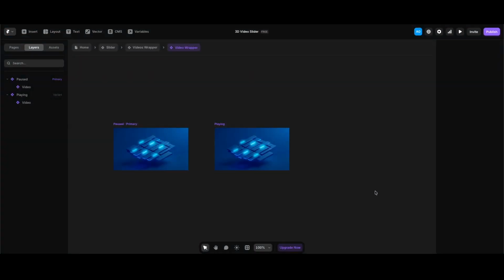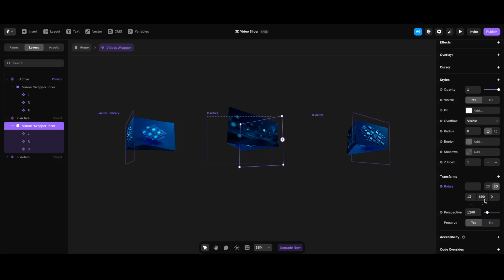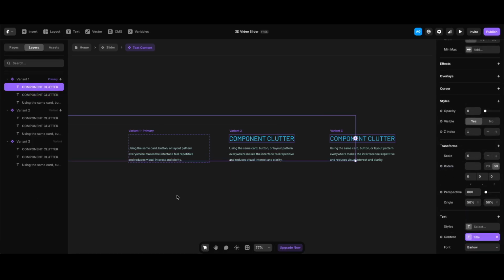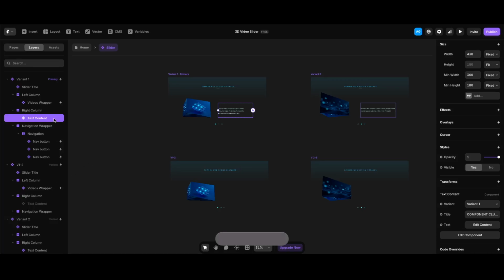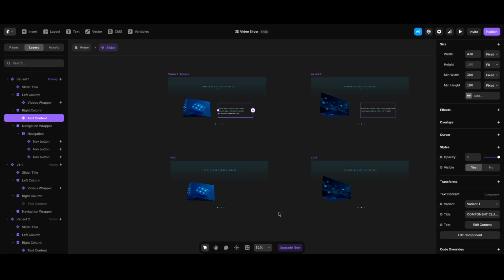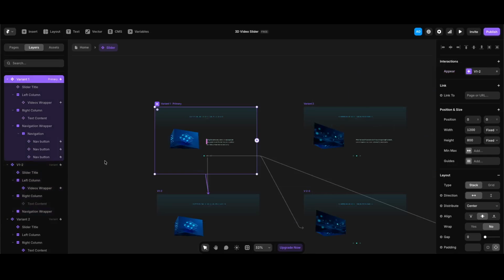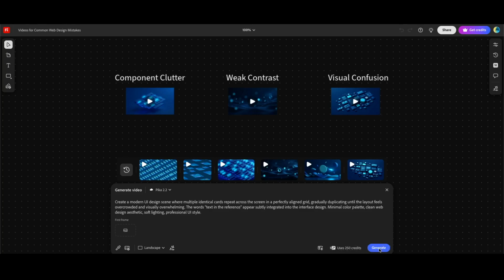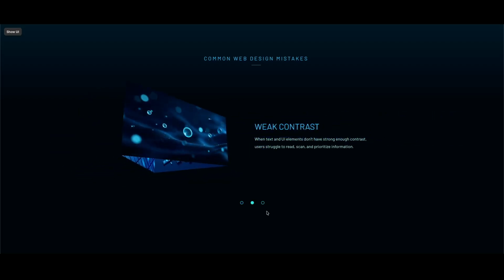3D Video Slider in Framer (& Free File)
Hi everyone, in this tutorial we're going to look into an awesome 3D slider, that has a triangular prism shape, with videos on each side, that are generated using Firefly Boards. Here's the remix link for the file

0:00 Intro
0:29 Videos Wrapper Component
1:29 Text Content
2:40 Slider Component
4:22 Generating Videos in Firefly Boards

Artist: MARION
Title: Pilgrim